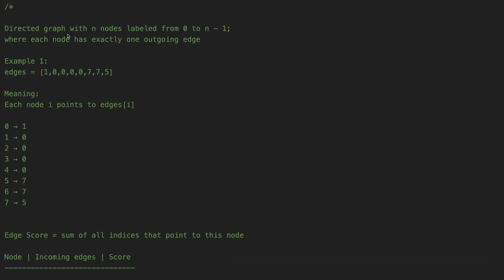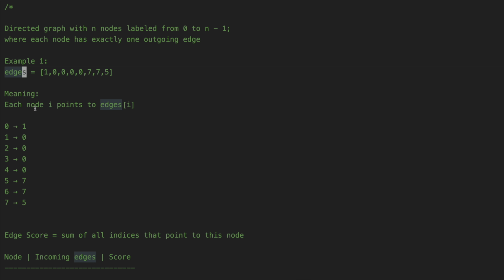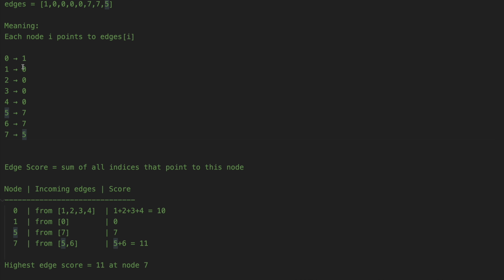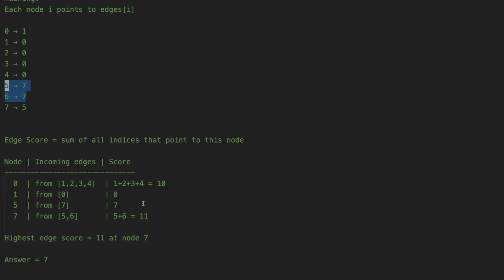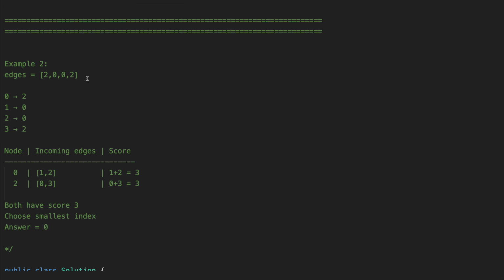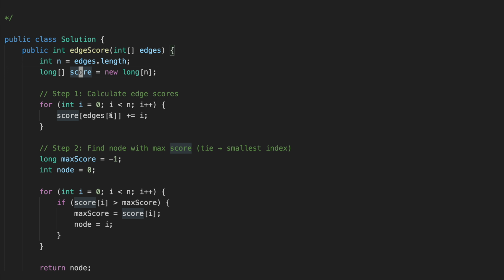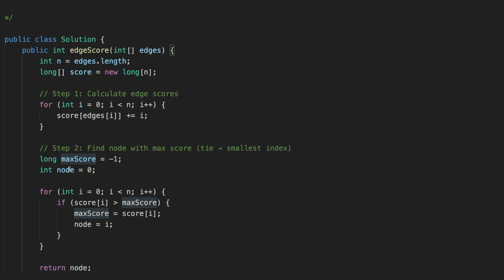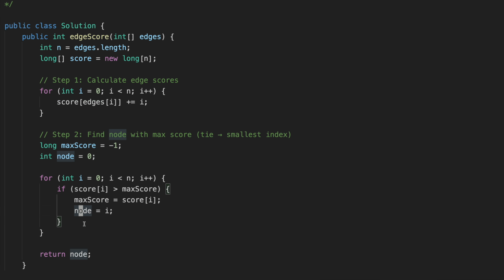LeetCode - 2374. Node With Highest Edge Score | Hash Table | Java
00:00 - Step-by-Step Explanation

leetcode 2374